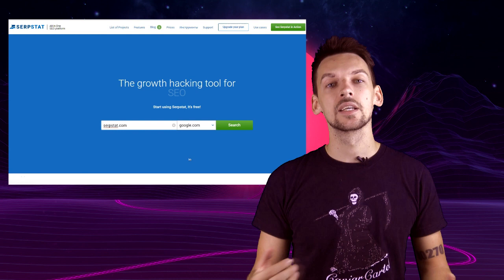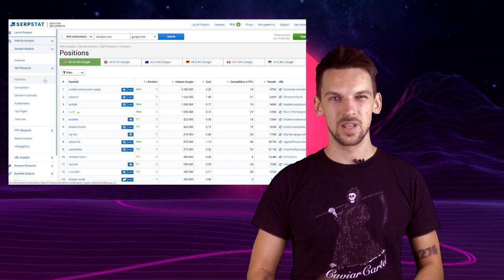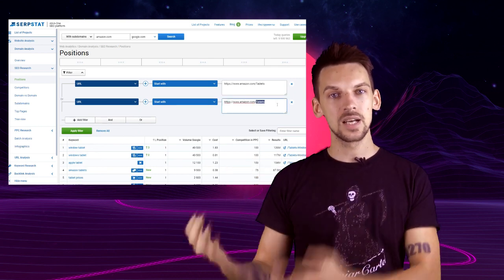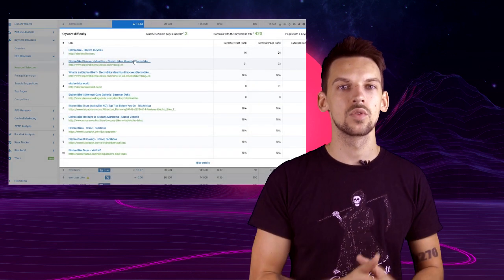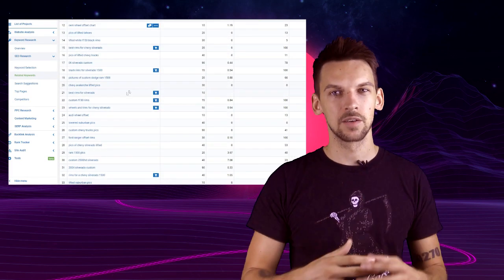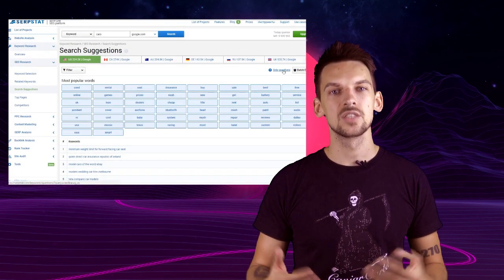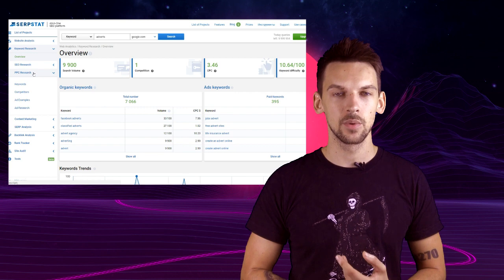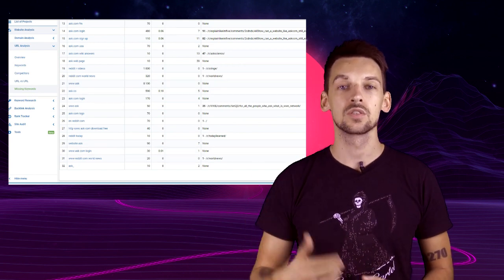8 Keyword Sources – Serpstat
Where to get keywords? What keywords sources are there?
In this video, we'll show you where to get the best keywords for your projects with Serpstat.